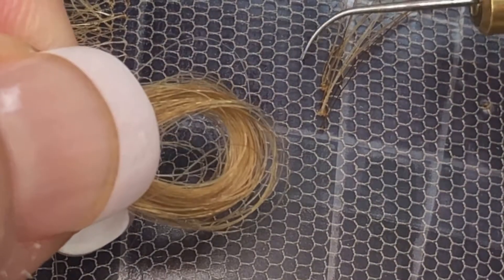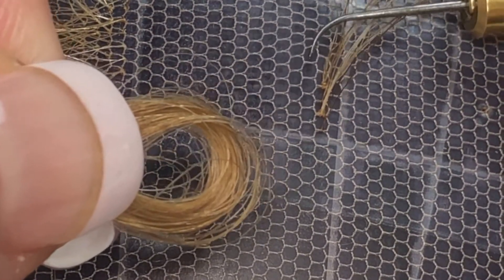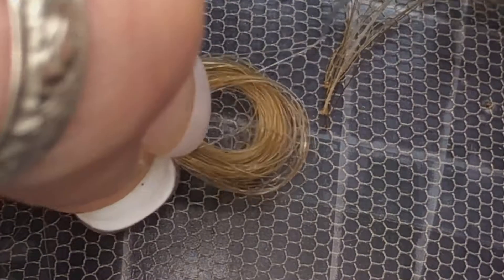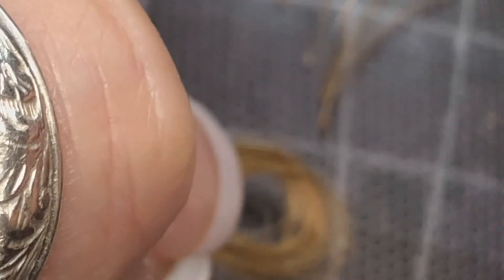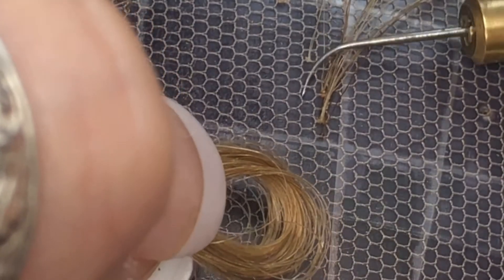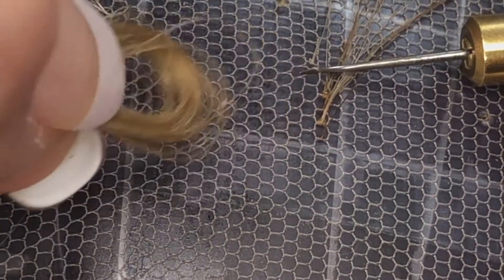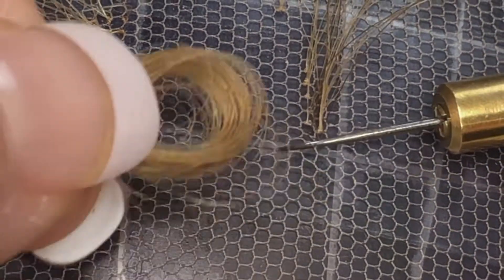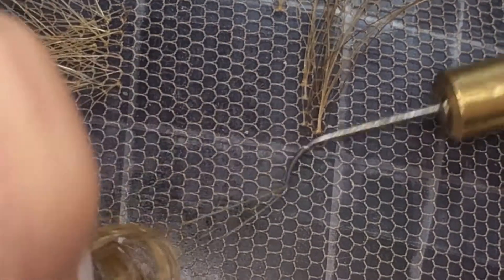A Quick Demo on 'How to Hair Knot'.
A quick demonstration on how to ventilate (hair knot) on lace. This is the technique used for making wigs, moustaches, beards, eyebrows, sideburns... well actually anything 'HAIR'.